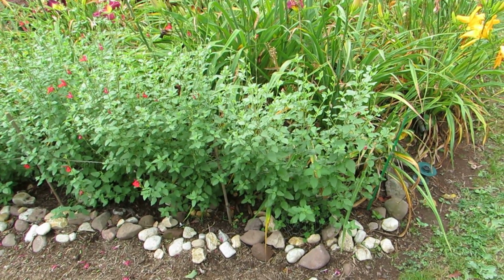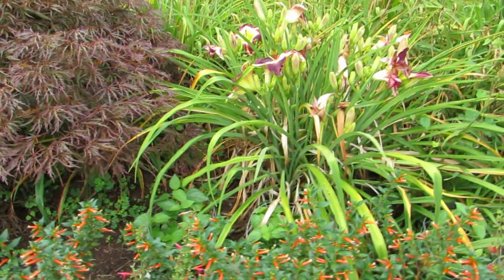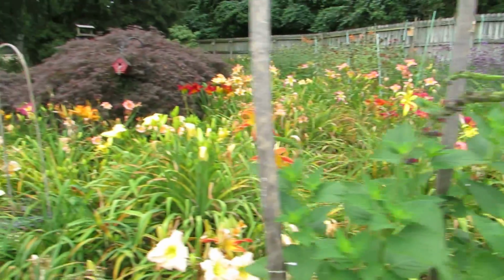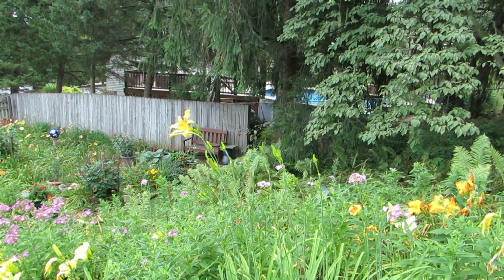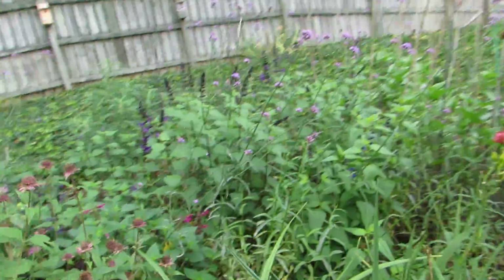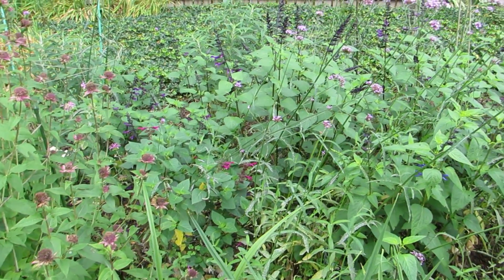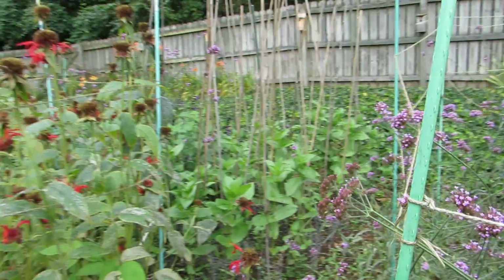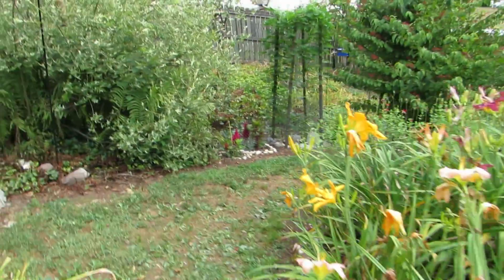Salvia tour 3 7.23.20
This is the third video featuring salvia plants in my garden on 7.23.20.